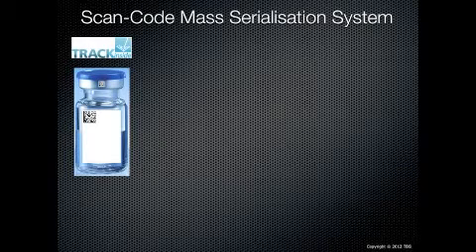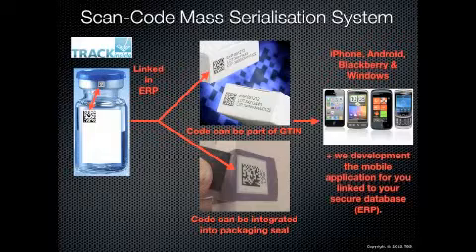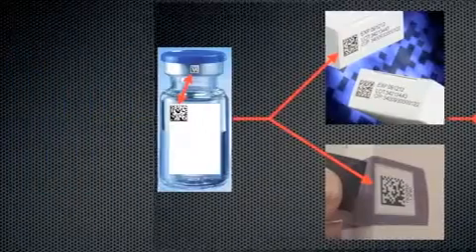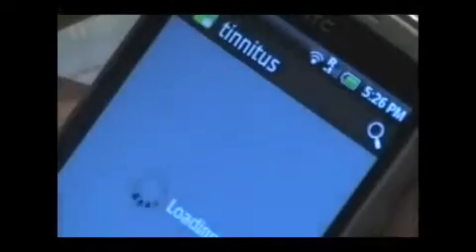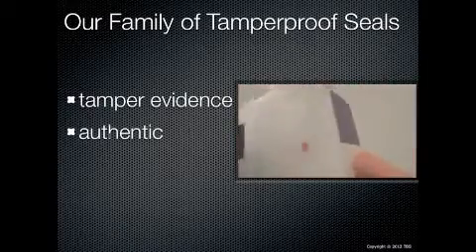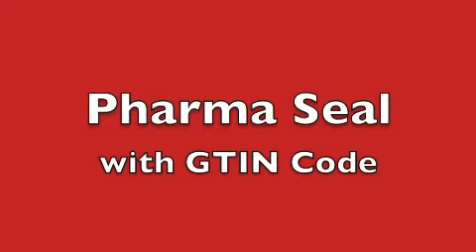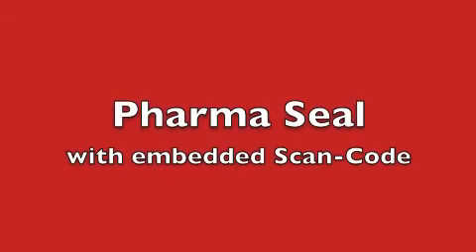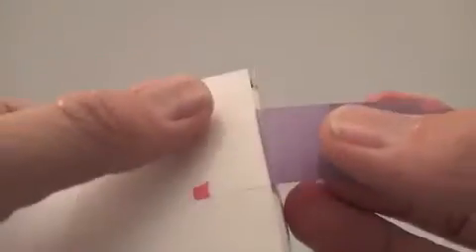TBS Scan Code Pharma Seals YouTube